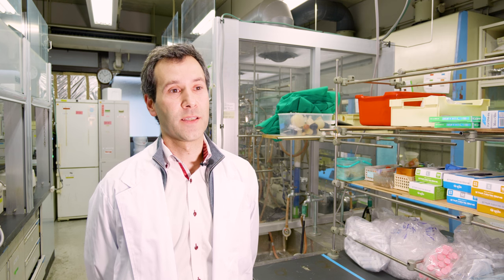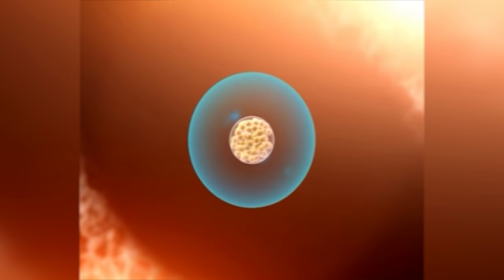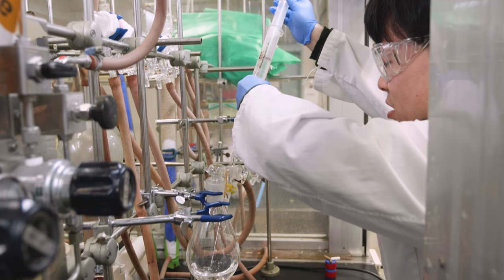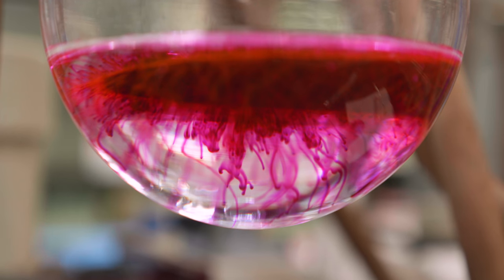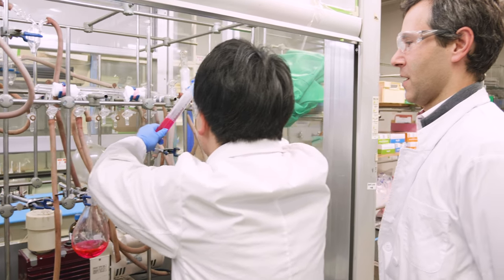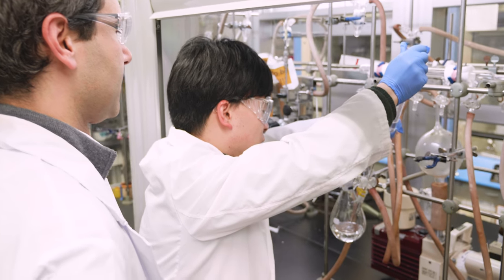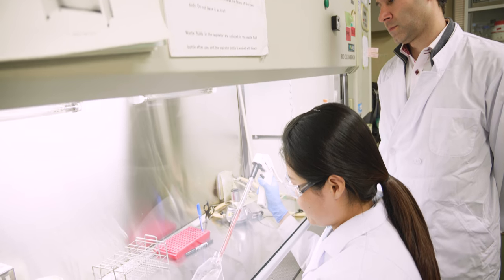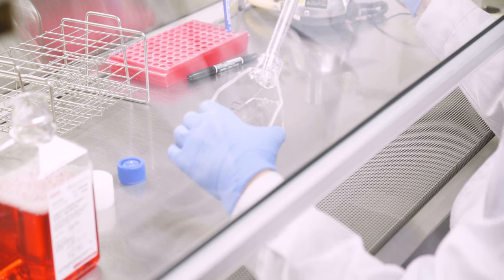Meet Horacio Cabral — Developing lifesaving nanomedicine (Audio:EN, Subs:EN|JP|ES)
Associate Professor Horacio Cabral explores the emerging field of nanomedicine — carefully crafted drugs that can access places in the body ordinary medicines cannot. These specially engineered therapeutic materials can treat various diseases like pancreatic cancer and could one day save lives.